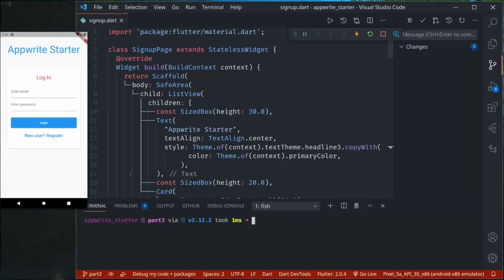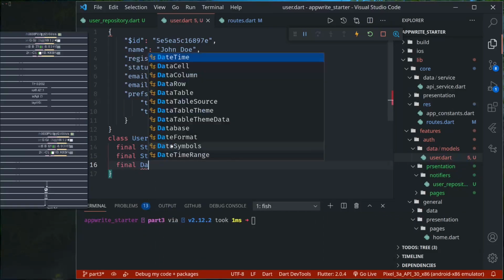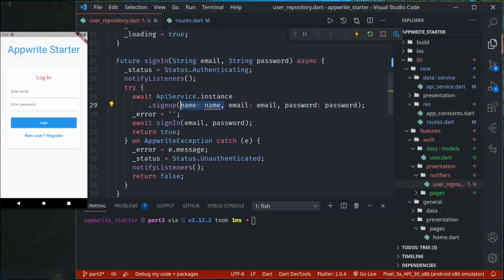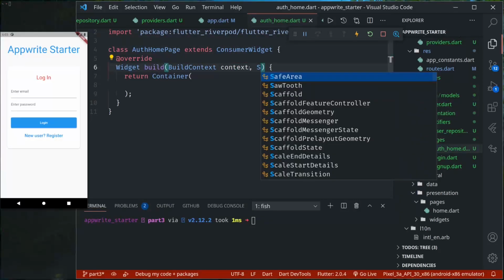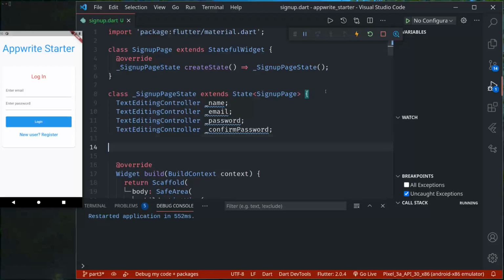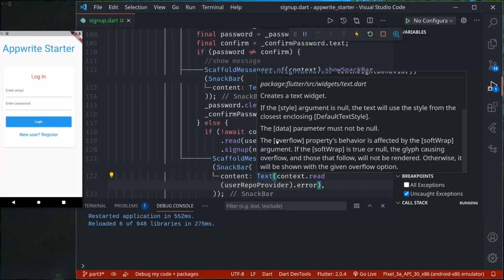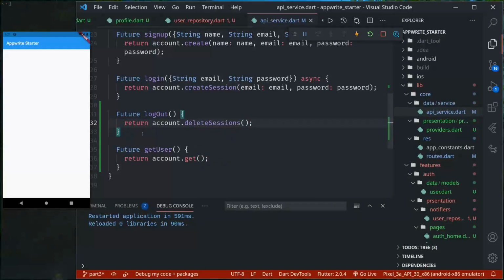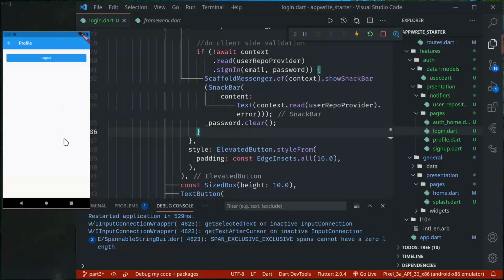[3] Flutter + Appwrite Starter Application Template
In this part we will setup State management (Riverpod) and then setup handling of user authentication (login, signup) using Appwrite. Awesome, let's get started